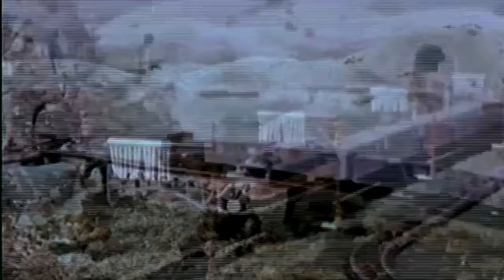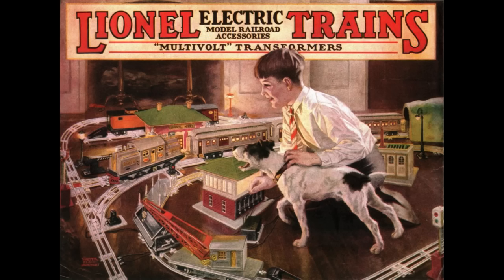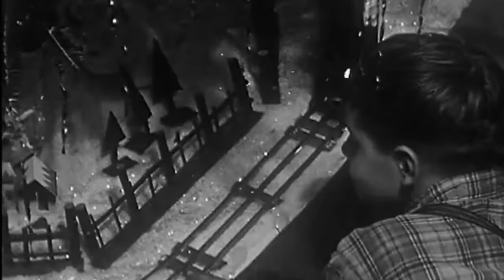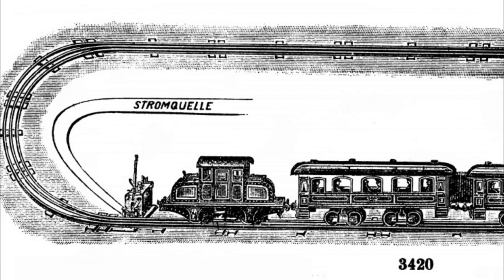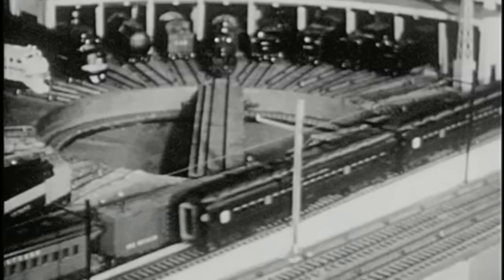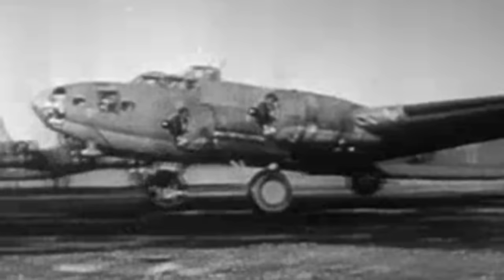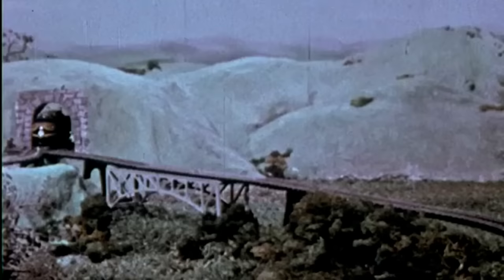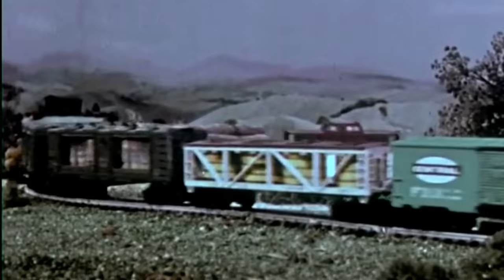Why Do Lionel Trains Run On 3 Rail Track?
Episode 85: When Joshua Lionel Cowen first made electric trains in 1900, they ran on 2 rail track. So why did Lionel (and most other manufacturers) switch to 3 rail track for O and "Standard" Gauge trains, and why did Lionel never switch back?

We explore these questions here.